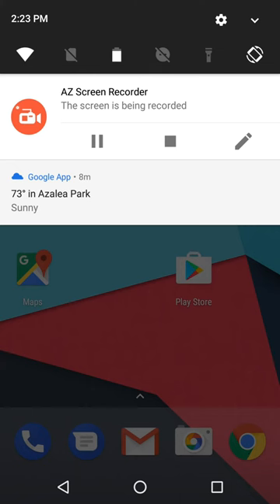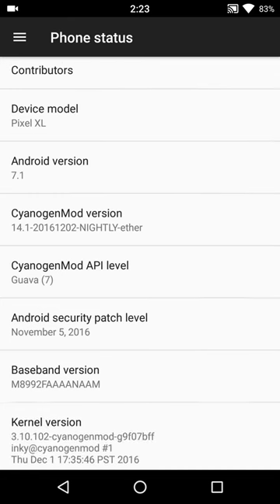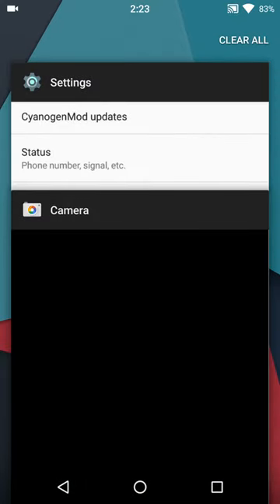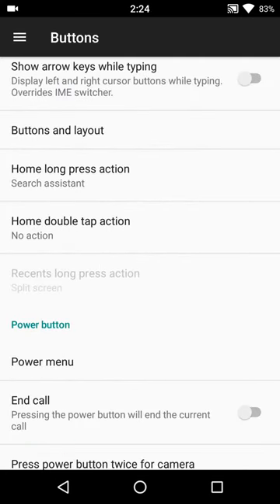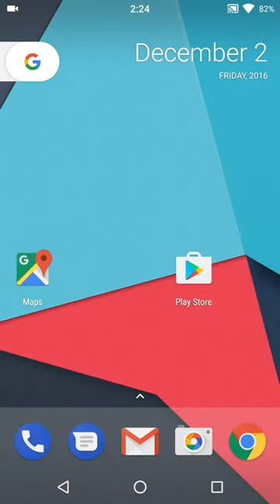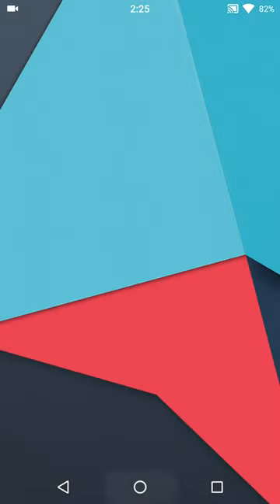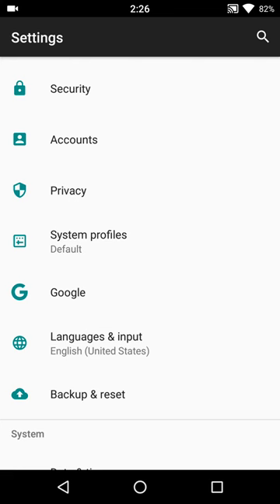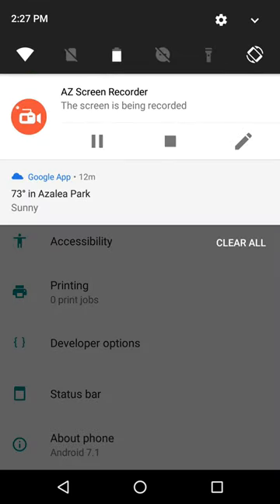CM14.1 Out for Nextbit Robin!